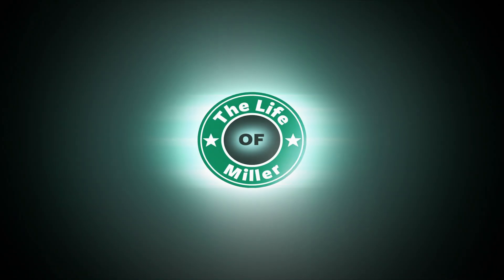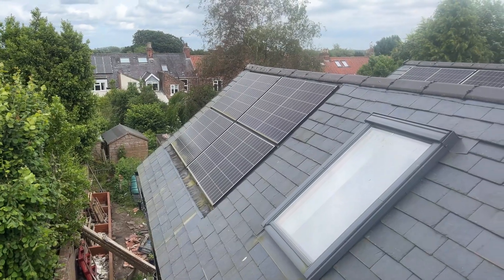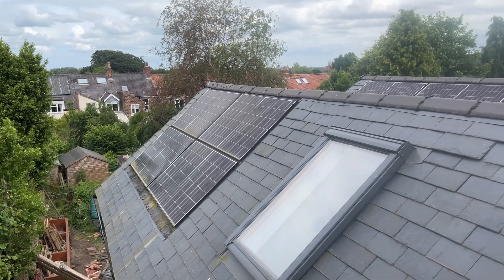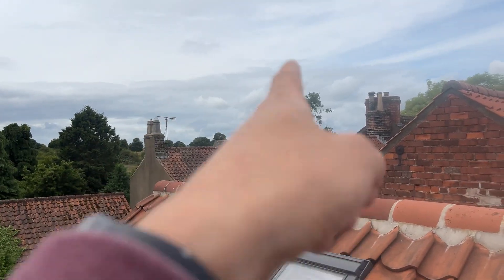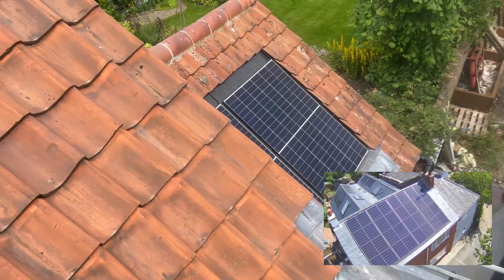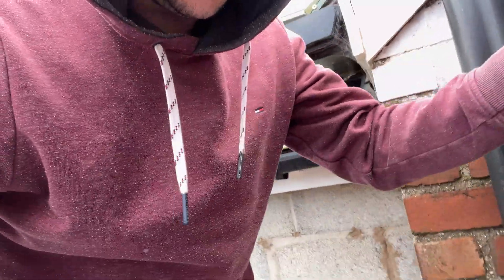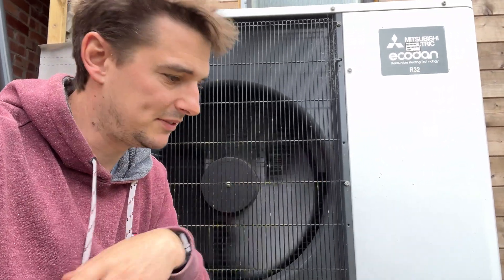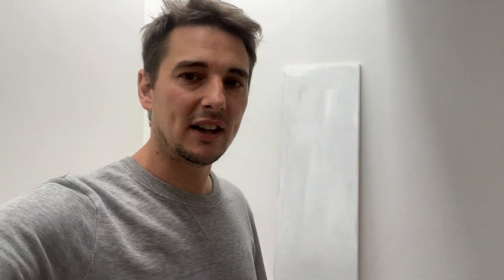UK Solar Panel - Renewable House - Hope It Works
Taking you on my journey on that status of attempt at being a renewable house by having solar panels and a heat pump installed. I aim to be self efficient and have £0 utility bills - well thats the dream. I have 32 solar panels on my roof with a 6KW inverter however I aim to get more panels.

This video is not a “how to” guide but showing people that if you “can do it” it is possible “to do it”.

Video is part of our renovation project on an 1823 house which I own.

Don't forget to SMACK that LIKE button if you enjoyed the Video! 👍.